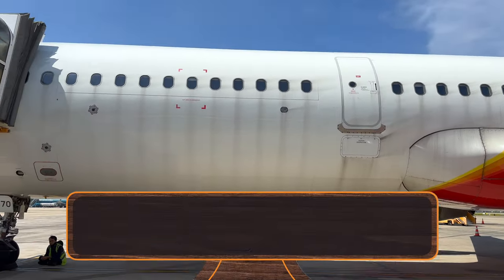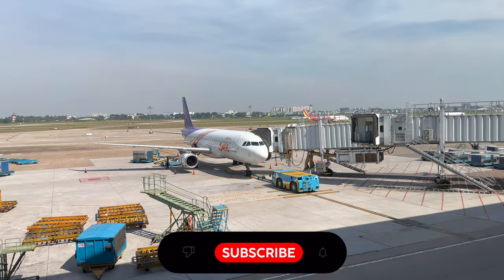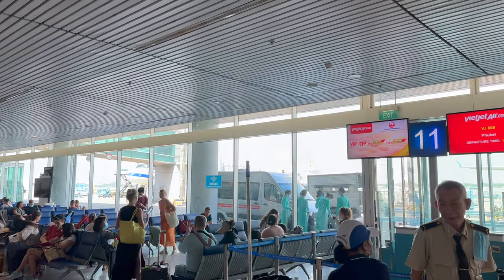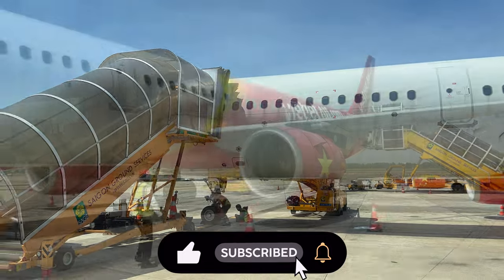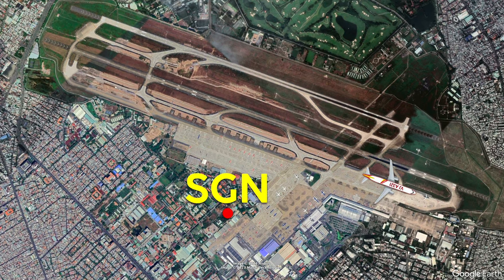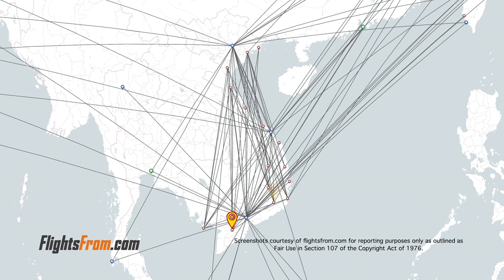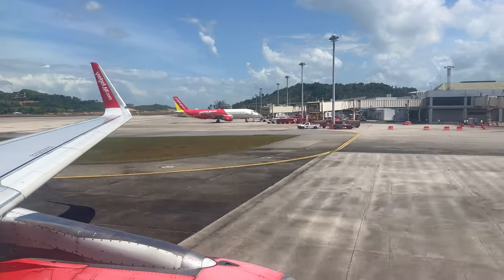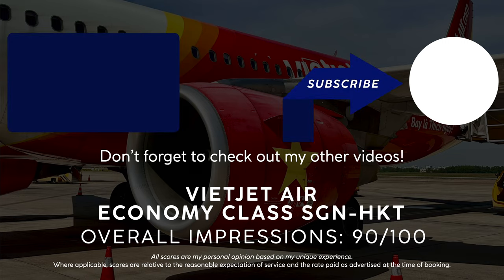VIETJET AIR A321 Economy Class 🇻🇳⇢🇹🇭【4K Trip Report Saigon to Phuket】How Vietjet Changed Vietnam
What's it like to fly internationally on VIETJET Air in Economy Class on their Airbus A321s? Check out this 4K Trip Report & Honest Unsponsored Review on board a VIETJET A321 from Ho Chi Minh City to Phuket. (Not your average trip reports, let's chat about how Vietjet is a cultural force in Vietnam!).

Hi there! My name is Kevin and today we will take a deep dive into the full VIETJET Air experience on their workhorse A321. We will check out the airport experience in Saigon, the Apricot Lounge, board via the stairs and enjoy some beautiful views as we talk about Vietjet's impact on daily life in Vietnam. Finally, we'll wrap it all up with The Flip Flop Score.

🚨The graphic erroneously states thìs review as being filmed in February 2022. It is in fact from February 2023.

💰 Flight Fare
Fare Paid: $118.77
Class: Economy (Extra Legroom)
Inclusions: 25kg Check in, 7kg Carry on, Exit Row Seat

⇢ 22 Apr: (🇹🇭Ep. 2/12) JW Marriott Phuket, Thailand
⇢ 27 Apr: (🇹🇭Ep. 3/12) SALA Mai Khao Phuket, Thailand
⇢ 29 Apr: (🇹🇭Ep. 4/12) COMO Point Yamu Phuket, Thailand (❤️ A MUST Watch!)
⇢ 04 May: (🇹🇭Ep. 5/12) Marriott Nai Yang Phuket, Thailand
⇢ 06 May: (🇹🇭Ep. 6/12) Bangkok Airways ATR72 Phuket to Koh Samui

⏰ Typical Posting Times:
8/9:00 (US-EST), 14:00 (UK), 18:30 (India), 20:00 (VN), 23/00:00 (AEST)

---  Video Chapters  ---
0:00 Flight Preview
00:10 Intro
00:25 Welcome to Saigon
00:48 Flight Info & Channel Scoring Spread
01:00 International Terminal
01:10 Check in Tip
01:35 Heading to the Lounge
01:52 Apricot Lounge Tour
02:20 Vietjet’s Impact on Vietnam
02:52 Plane Spotting
03:23 Heading to the Gate & The Southwest Effect
03:58 Carry On Baggage Hack (no Guarantee!)
04:25 Bus Apron Views
04:35 The Rise of Vietjet
05:55 Boarding our A321
06:10 Today’s Flight Stats
07:00 Extra Legroom Seats
07:20 Taxi to the Runway
07:45 Line up, Spool up & Take off
08:12 Airport Stats
08:38 Our Route Today
08:55 Vietjet’s Route Map Detailed Look
09:45 Changing the Domestic Market
10:05 Flying over Thailand
10:45 Approaching Phuket
11:15 Final Approach over Mai Khao Beach
11:34 Landing
11:50 Taxi to Gate
12:35 Heading to an Insane Immigration Line
13:24 The Flip Flop Score